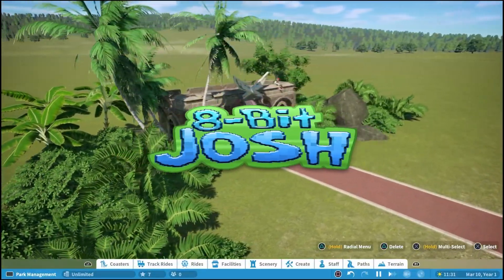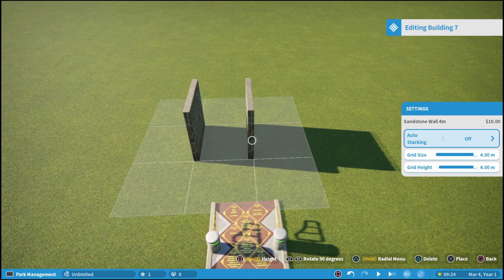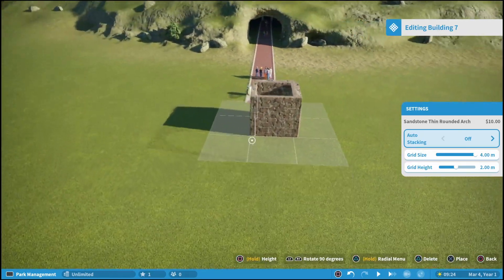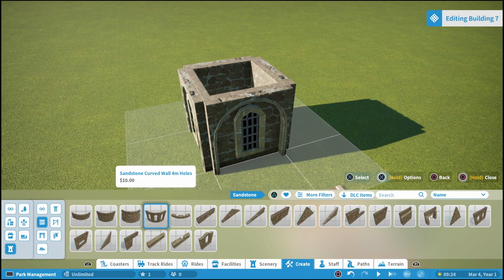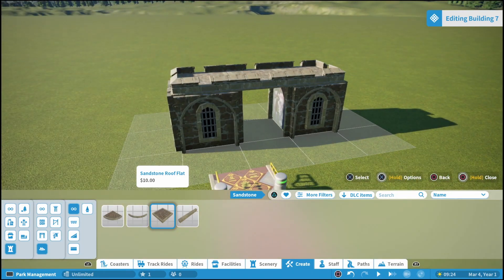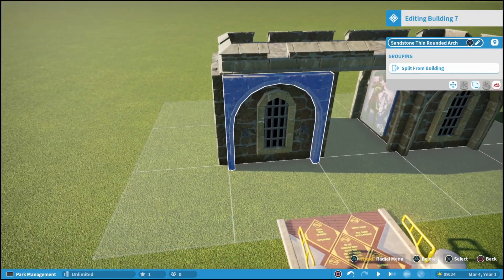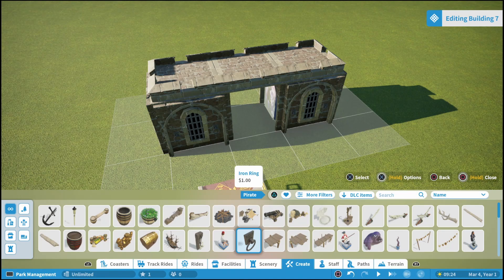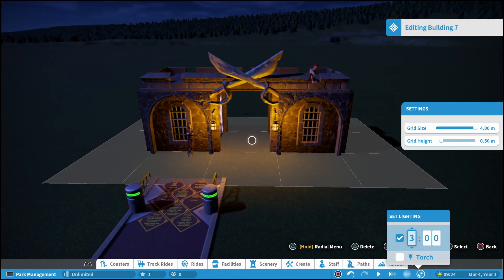Building Basics - Planet Coaster Console Edition |PS4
In this episode, we'll go over the basics to building in Planet Coaster: Console Edition for the PS4!

The celebrated coaster park simulation game comes to your living room.

This is Planet Coaster: Console Edition. Unleash your vision using simple yet powerful creation tools, control every aspect of your park with fun management features, and share any design imaginable online.

Whether unleashing your imagination through simple yet powerful creation tools, including intricate piece-by-piece construction and freeform landscape sculpting, or building sprawling parks in seconds using hundreds of helpful blueprints, the choice is entirely yours.

Sophisticated and fun management features allow you to control every aspect of your park. Set food prices, ease guest flow, hire staff, and watch riders react with delight and awe in real-time. Every decision matters as your coaster park flourishes.

Inspire and be inspired with the Frontier Workshop as you download an endless source of incredible content, from fairy tale villages to futuristic cities, or share your own designs with players across the world. In this global community of friendly creators, imagination is unlimited.